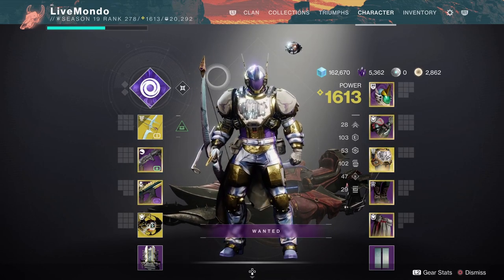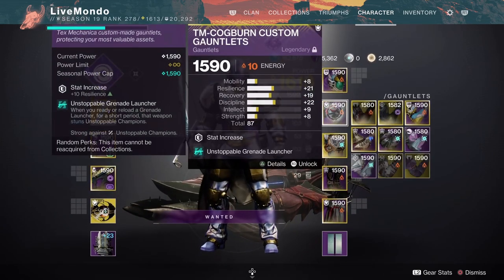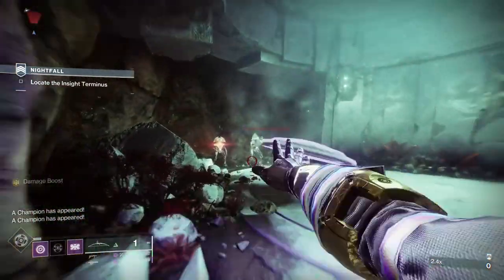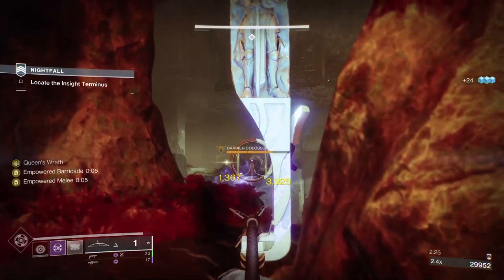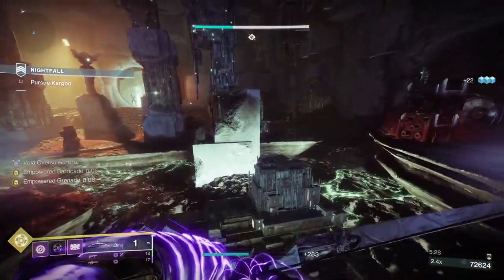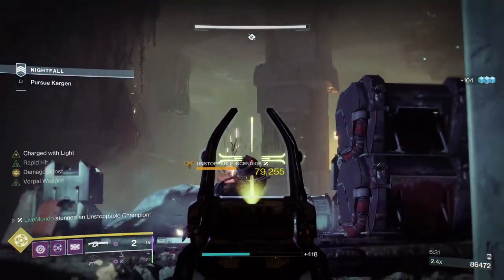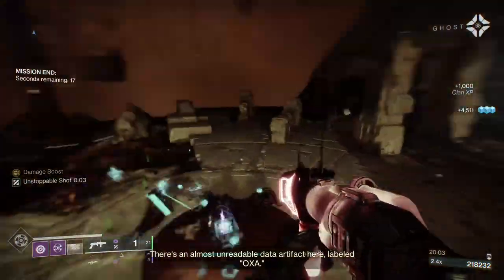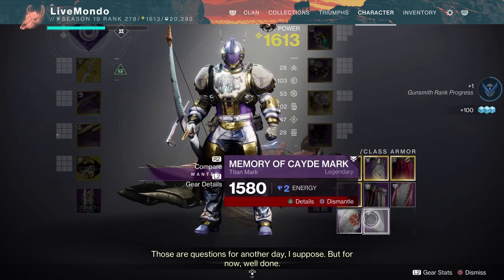How to Farm Insight Terminus Nightfall SOLO - Simple X2 Reward farm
This is my solo insight terminus solo master farming method which is actually pretty simple.

0:00 Setup
1:15 Run Starts
5:55 Open Cavern Section
13:09 Boss Fight Pt 1
15:35 Capture the 3 Plates
18:54 Boss Fight Pt 2